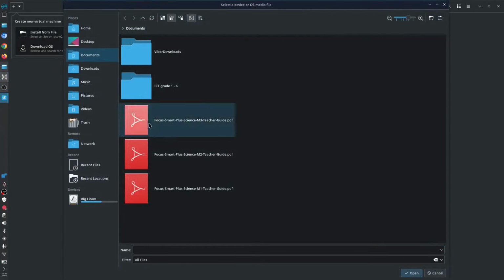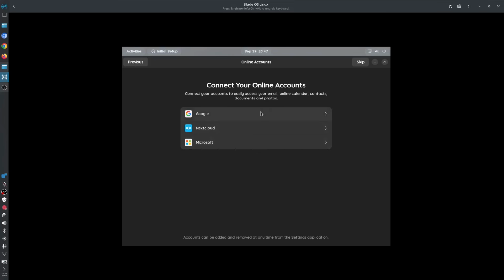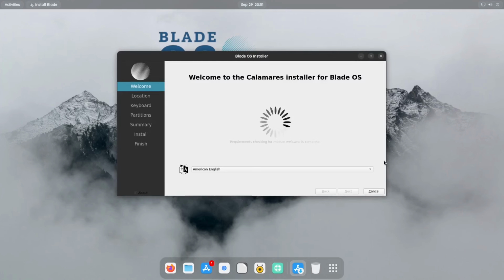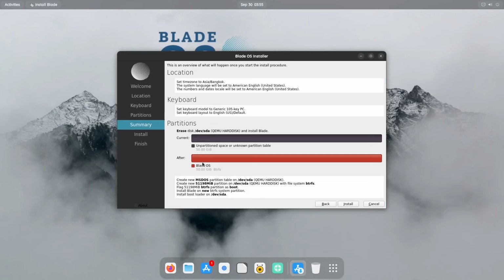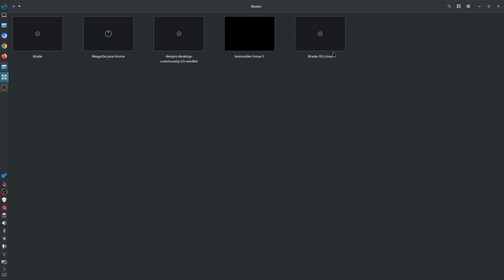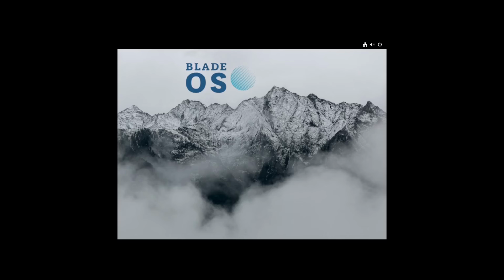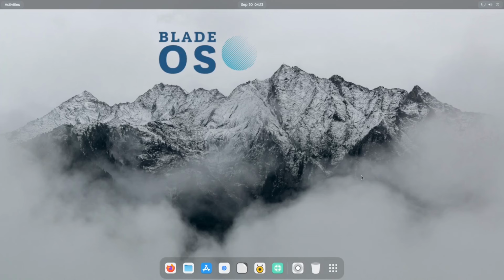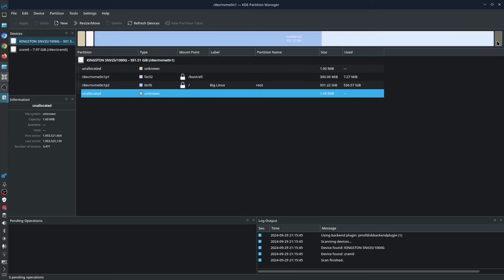OS - How to use Gnome Virtual Boxes app - Live OS & Installing Virtual Blade OS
How to use Blade OS Linux Live OS & installing it on Gnome Virtual Boxes.

timecodes:
0:00 Intro
0:28 Live OS mode installation via Boxes app (virtual app)
6:44 Installing Blade OS Linux in Boxes app (virtual app)
24:13 Extro

---Gadgets---
1. Camera
2. Microphone
3. Tripod / Stand
      3-Axis Handheld Gimbal Model H4
4. Laptop